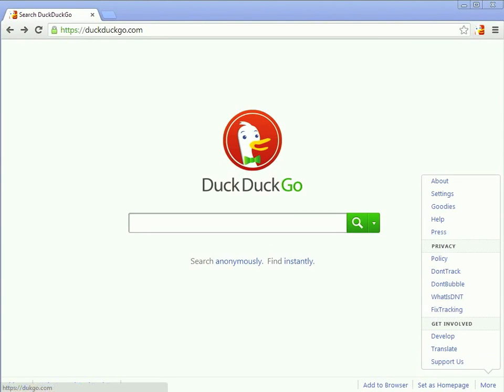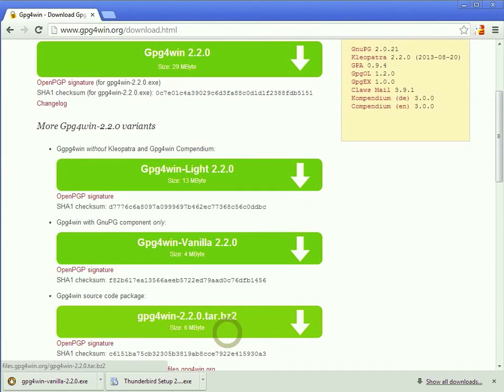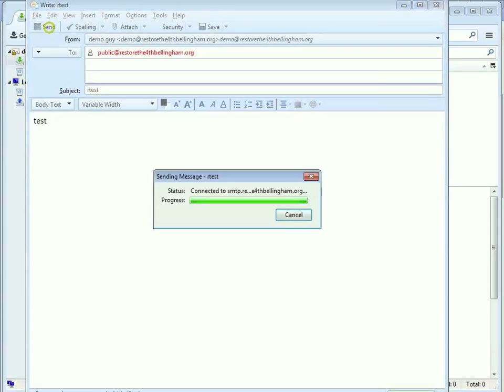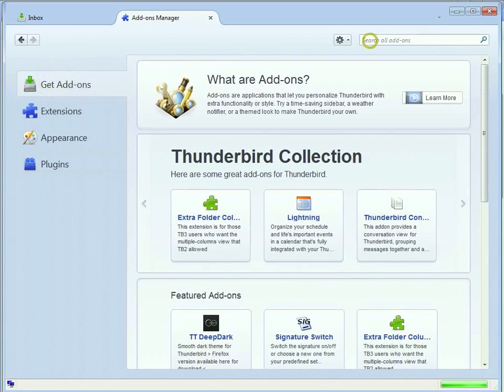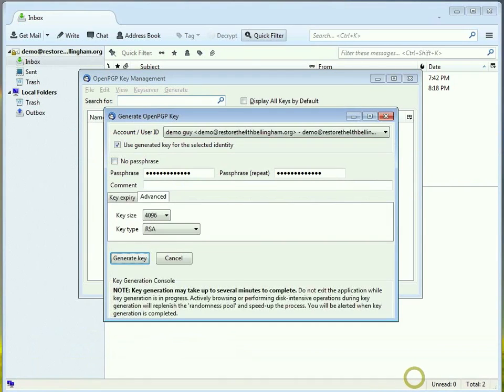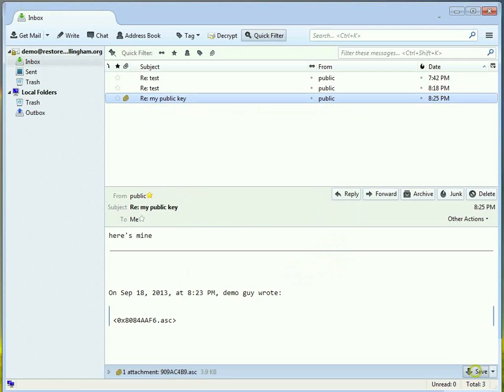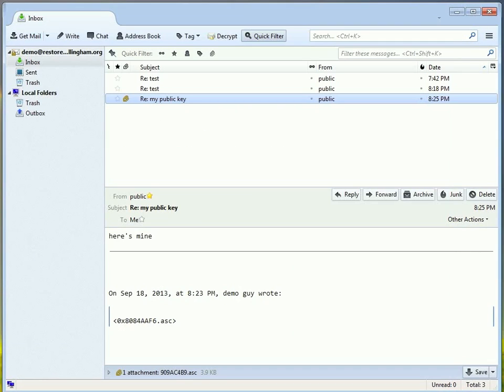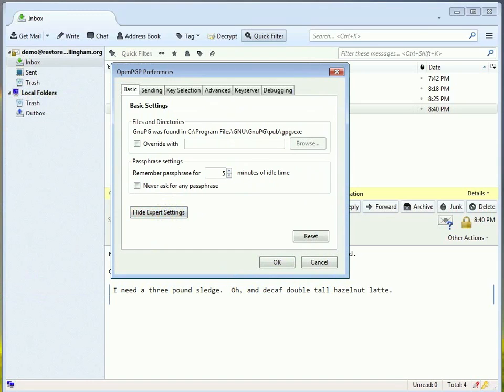Public Key Email Encryption: setting up thunderbird, enigmail, and gpg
A demonstration of how to install the necessary software on a Windows system to use public key encryption for email.

You will also need to install the enigmail plugin from the Thunderbird control panel.

In the video I suggest using POP3 instead of IMAP because of the third party doctrine.  Here is a short explanation of the third party doctrine from an account I lost my login